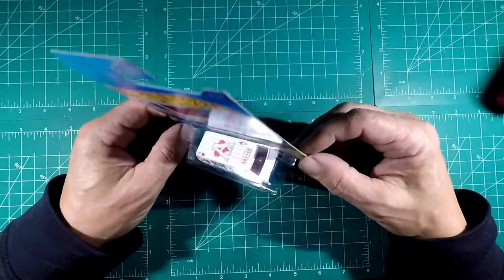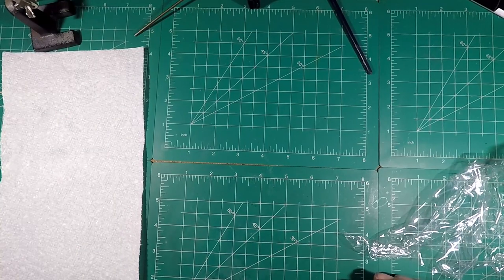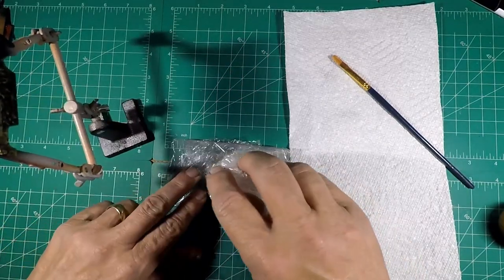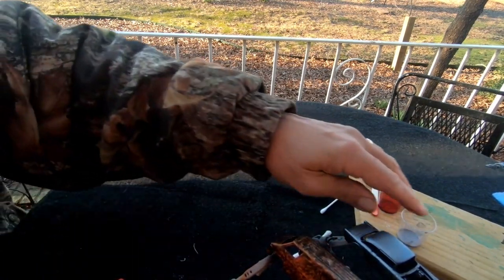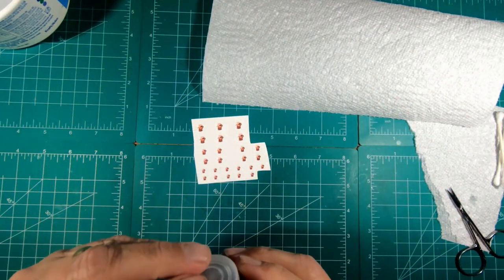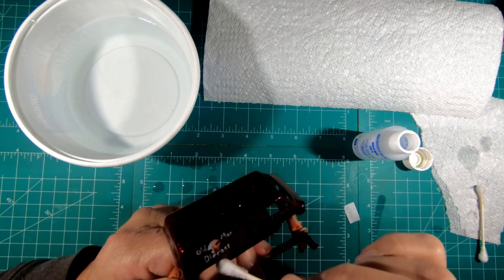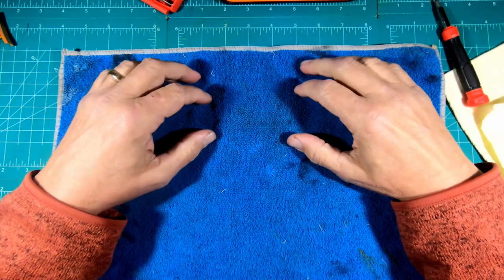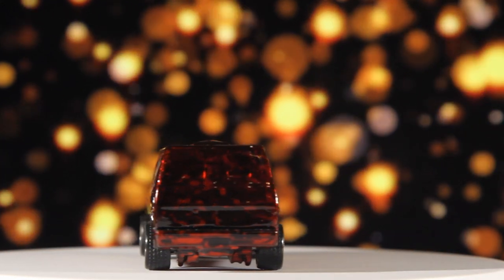Making my very first Channel Van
Wicked paints:
Createx Bleed Checker
Createx 4011 thinner/reducer
Blood Red
Caribe Blue
Metallic gold
jet black
metallic silver
tequila yellow
lemon yellow
poison green
candy black
red oxide
Master G23 airbrush
Iwata airbrush cleaner
Master g233 airbrush
Master airbrush paint booth
Battery powered Dremel
Buffing pads
Flitz polish
Citristrip paint stripper/remover